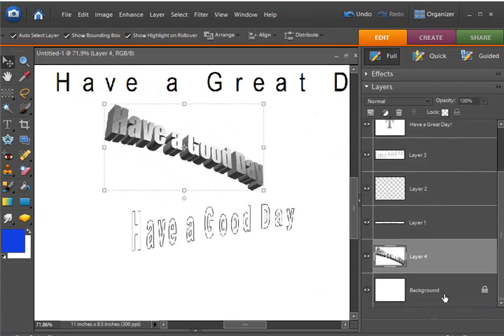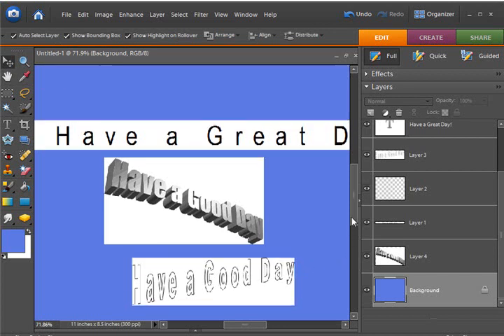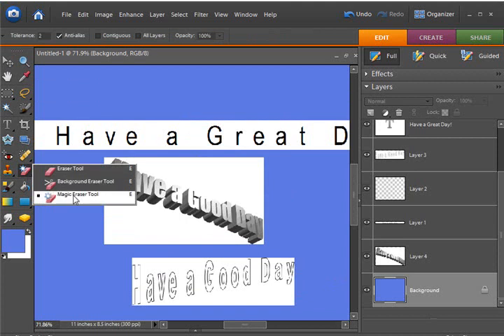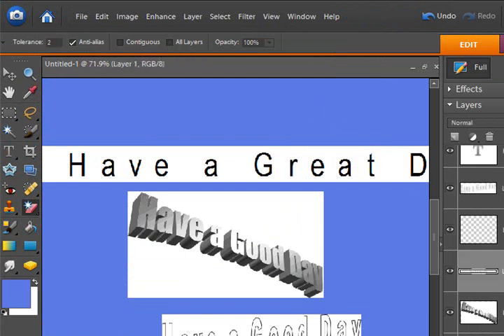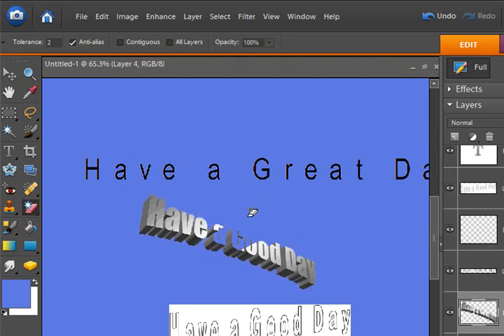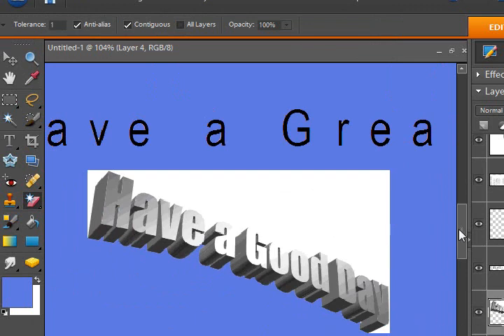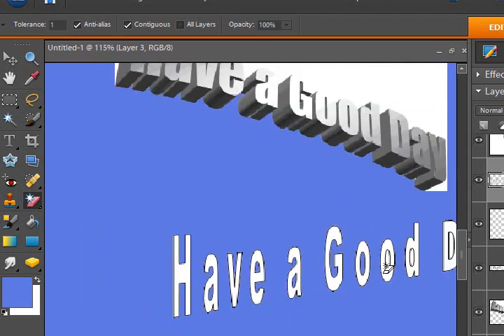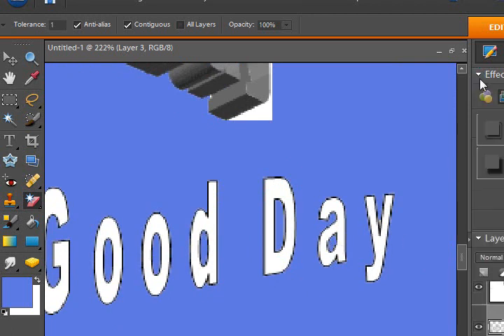Quick Tip 10 - Part 3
Here is a video finishing this series on kerning and making text in Microsoft Word for importing into Photoshop Elements